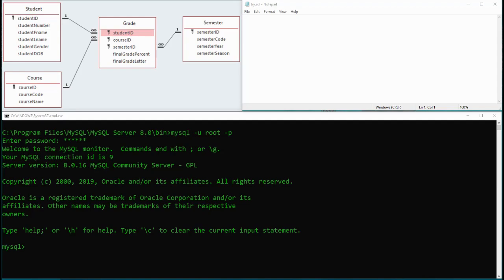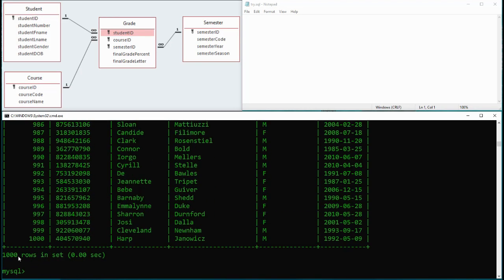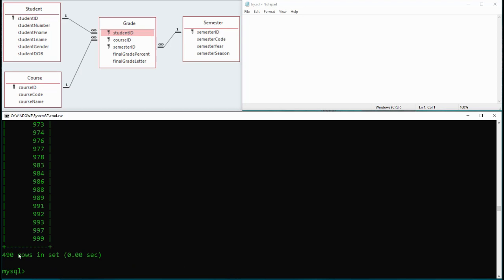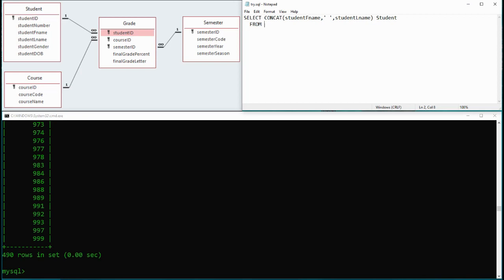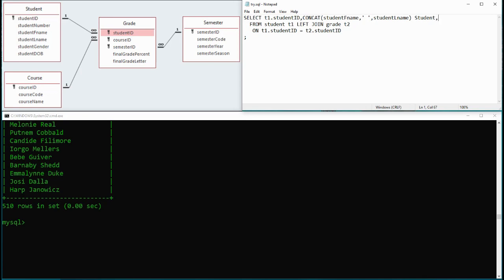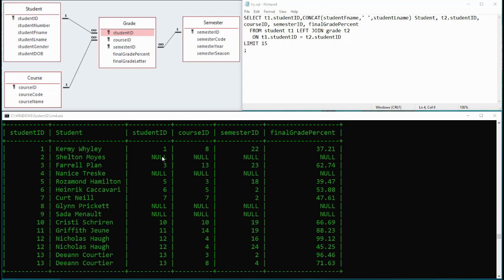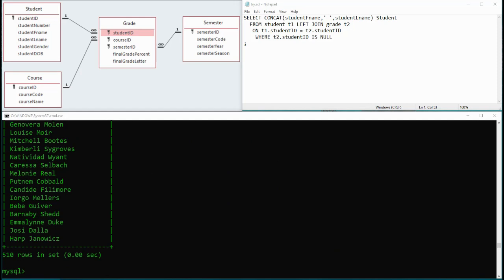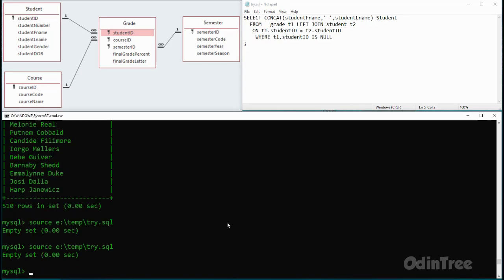10 Learn SQL Using Outer Joins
Tutorial on Using SQL Outer Joins.  Examples of using SQL Outer Joins.

SQL Script
drop database joins;

create database joins;
use joins;

CREATE TABLE continent
(continentID char(3) PRIMARY KEY,
  continentName char(20));

CREATE TABLE country
(countryID char(3) PRIMARY KEY,
  countryName char(20),
  continentID char(3),
FOREIGN KEY (continentID) REFERENCES continent(continentID));

INSERT INTO continent
VALUES
('k1', 'North America'),
('k2', 'South America'),
('k3', 'Asia'),
('k4', 'Africa'),
('k5', 'Europe'),
('k6', 'Australia'),
('k7', 'Antarctica'),
('k8', 'Zealandia');

INSERT INTO country
VALUES
('c1','Canada','k1'),
('c2','U.S.A.','k1'),
('c3','Mexico','k1'),
('c4','France','k5'),
('c5','England','k5'),
('c6','Kenya','k4'),
('c7','South Africa','k4'),
('c8','Nigeria','k4'),
('c9','New Zealand','k8');

commit;